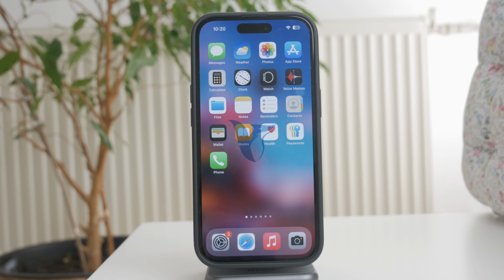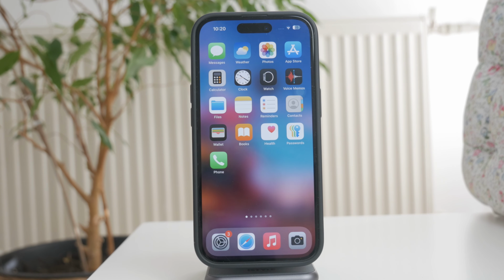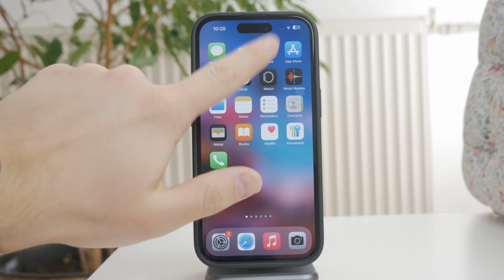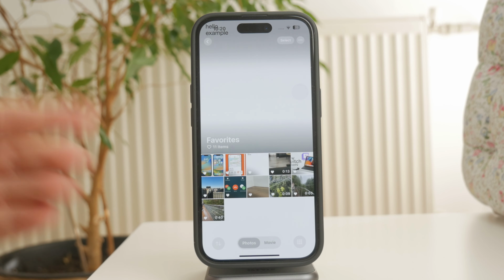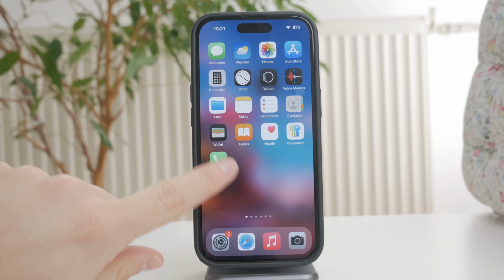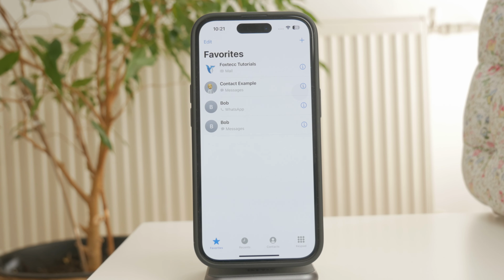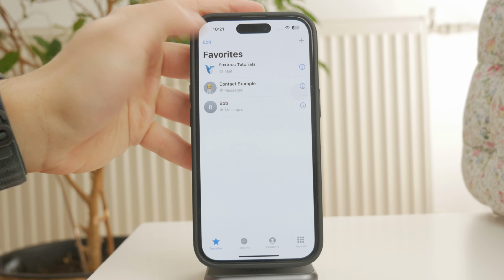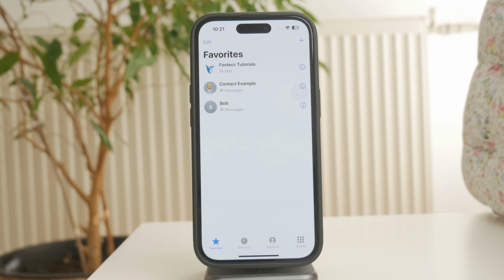How to Remove Someone from Favorites on iPhone (tutorial)